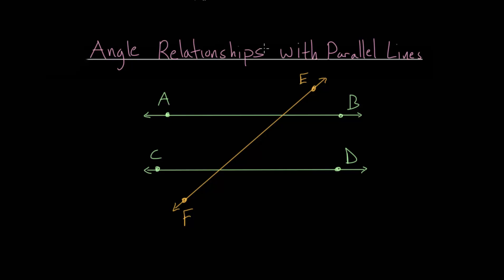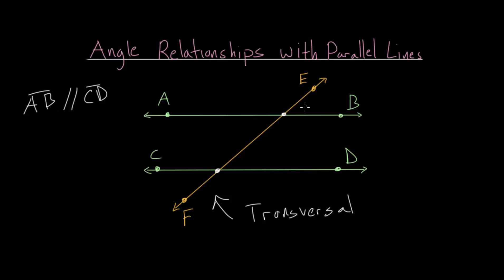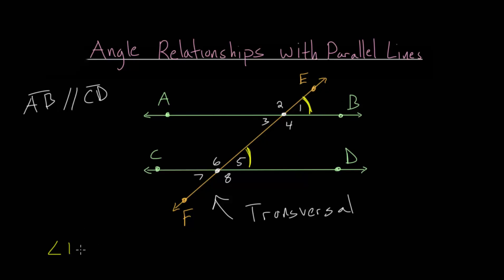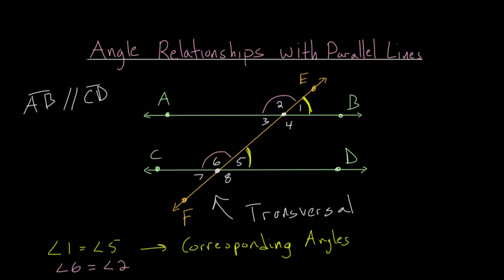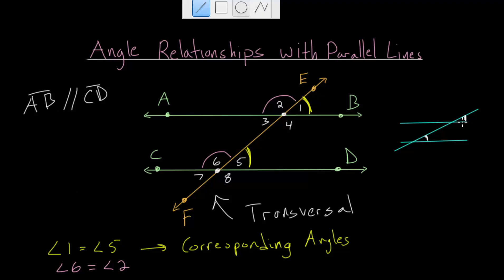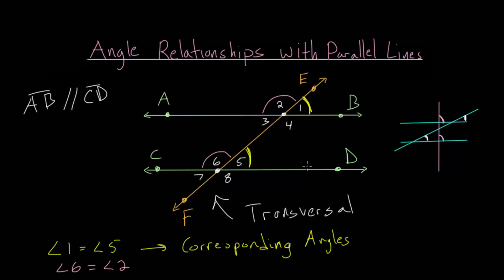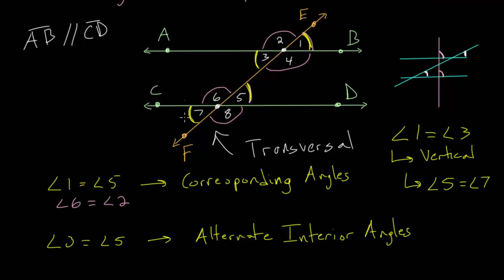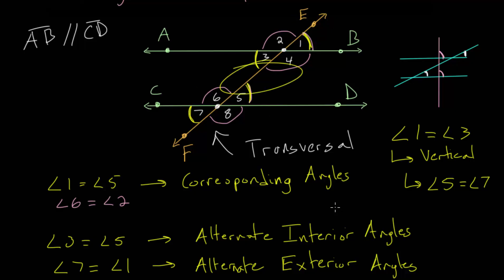Angle Relationships with Parallel Lines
This video introduces the relationship between the angles formed by parallel lines and an intersecting line called a transversal.

When parallel lines intersect a transversal, corresponding angles are equal. These angles are taken to be equal without proof and the statement that corresponding angles are equal is a postulate (axiom) in geometry. From this statement and the fact that vertical angles are equal, it can be deduced that alternate interior and alternate exterior angles are also equal while same side interior angles are supplementary.

Khan Academy exercise to practice:
1. Angle Relationships with Parallel Lines

EulersAcademy.org